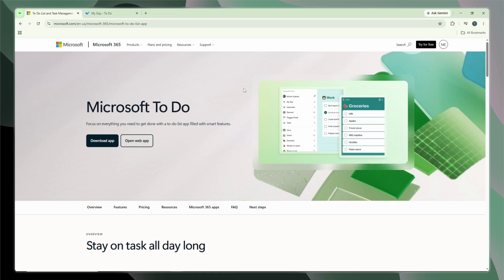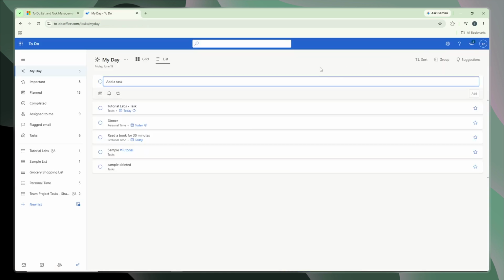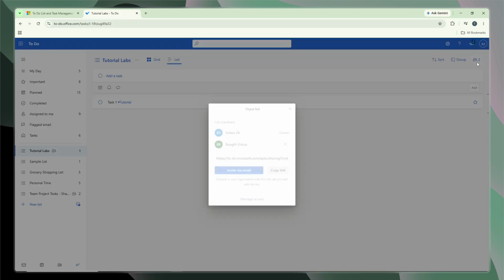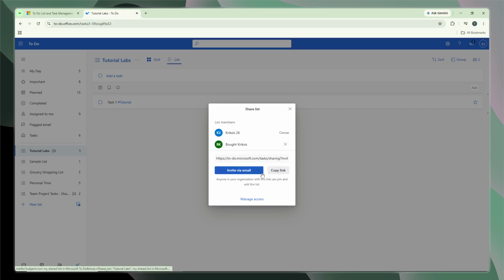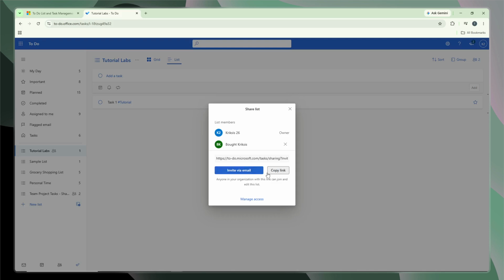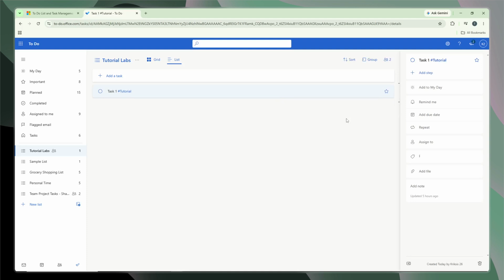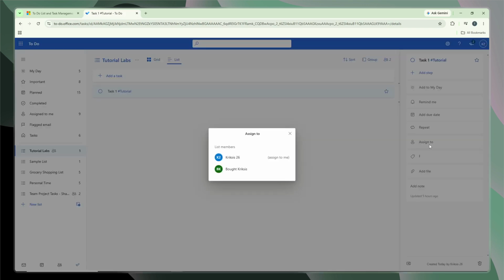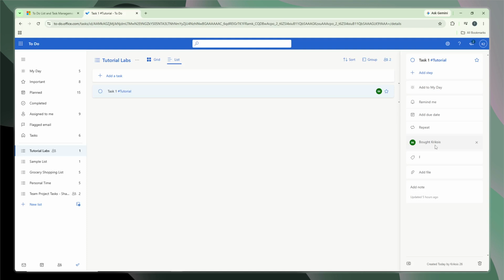How To Assign Tasks In Microsoft To Do | Tutorial 2026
By the end of this video, you’ll know assign tasks in Microsoft To Do, how to assign tasks Microsoft To Do, delegate tasks Microsoft To Do, share tasks with others Microsoft To Do, create assigned tasks Microsoft To Do, Microsoft To Do task assignment tutorial, set up task delegation Microsoft To Do, add assigned tasks in Microsoft To Do, enable task assignment Microsoft To Do, manage assigned tasks Microsoft To Do, Microsoft To Do assign task to someone, guide to assigning tasks Microsoft To Do